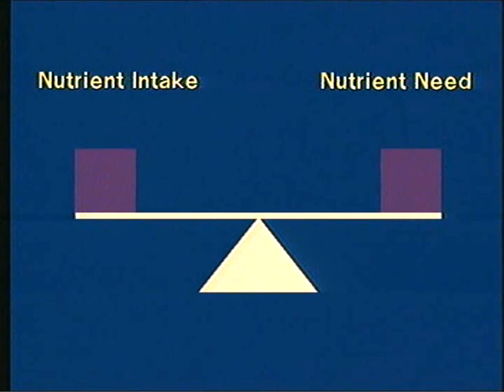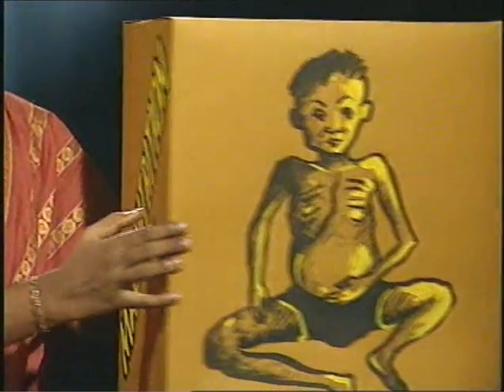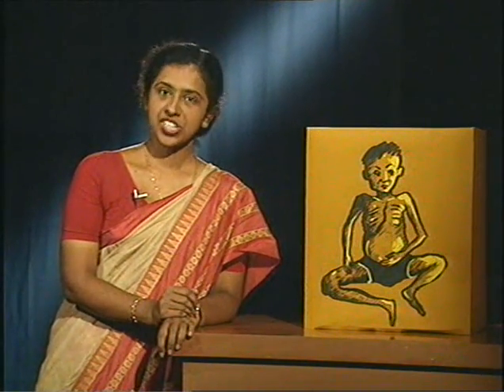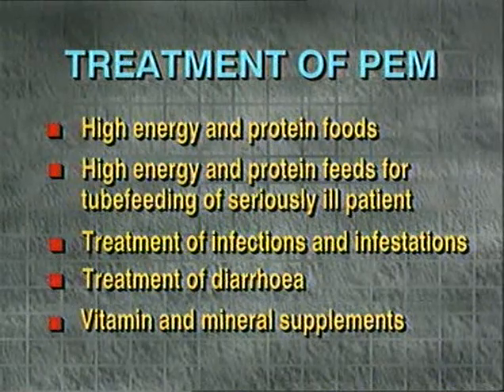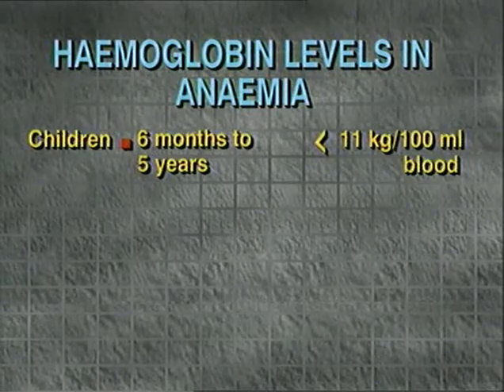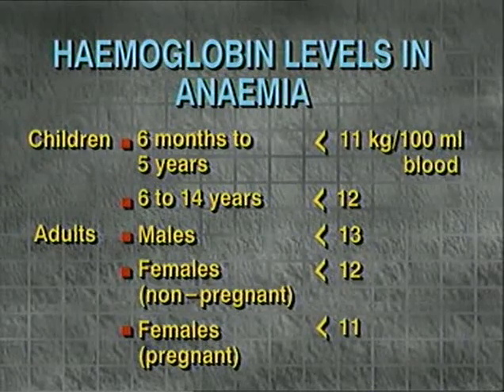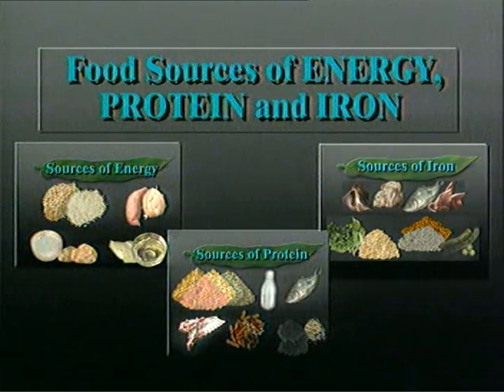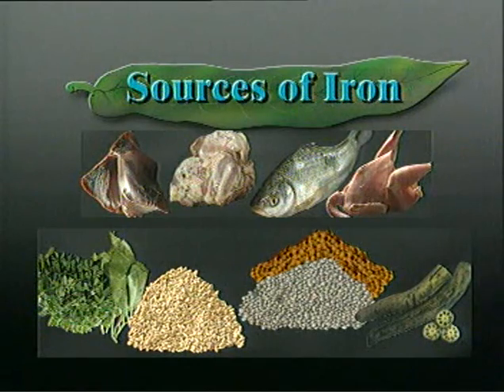Nutritional Deficiency Disorders Part-I (PEM ANEMIA)